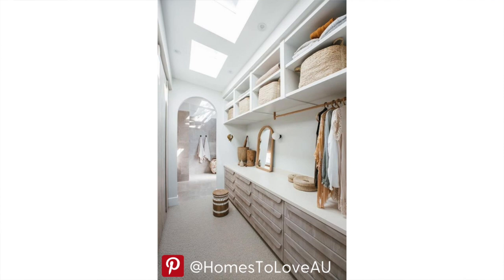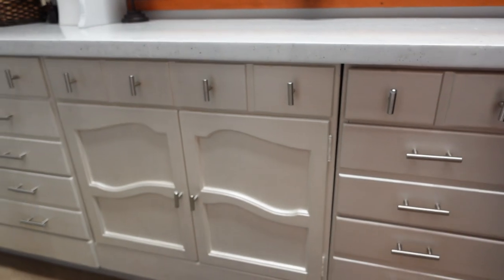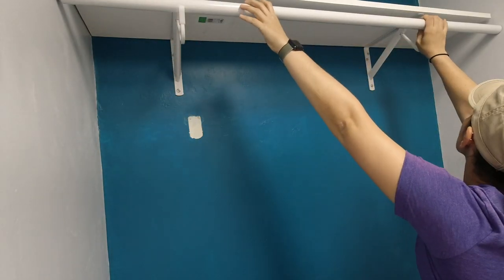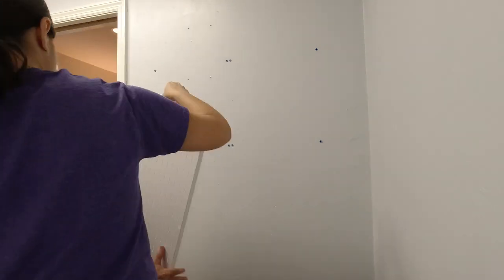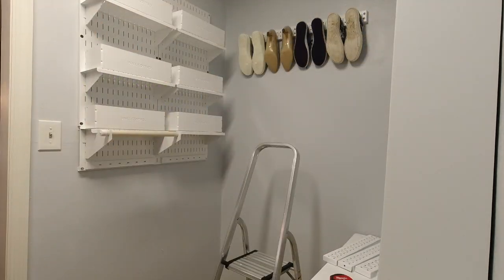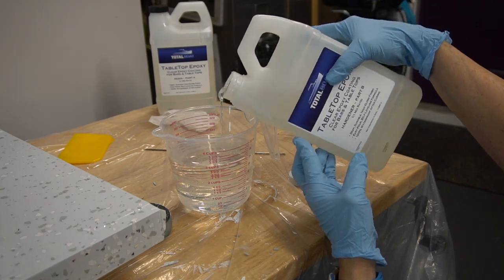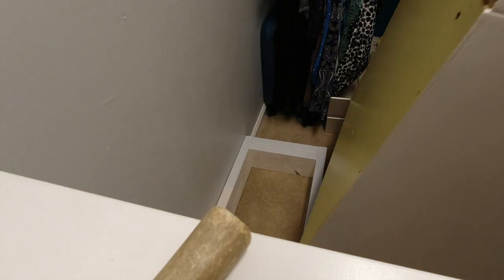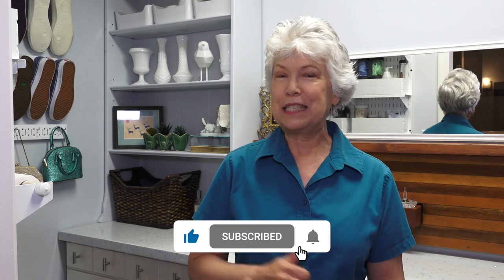DIY Walk-in Closet Makeover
Join Vicki as she takes inspiration from Pinterest to create a full closet makeover!

For materials and written post for "DIY Walk-in Closet Makeover" project

0:00 - Intro
1:34 - Install closet Rod
2:31 - Install Wall Control pegboard system
4:14 - Countertop make/ Epoxy
5:55 - Cabinet base height adjustment
6:26 - Mid-century modern backsplash
7:36 - Closet Done!
7:58 - What We Learned